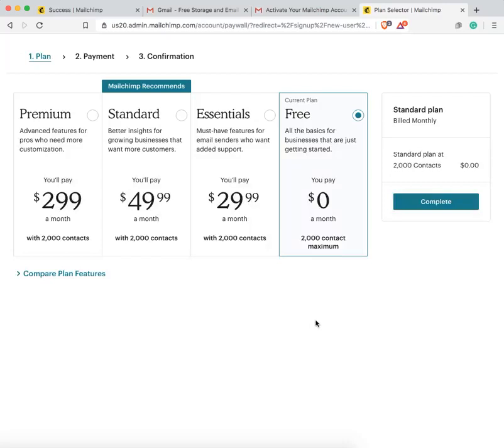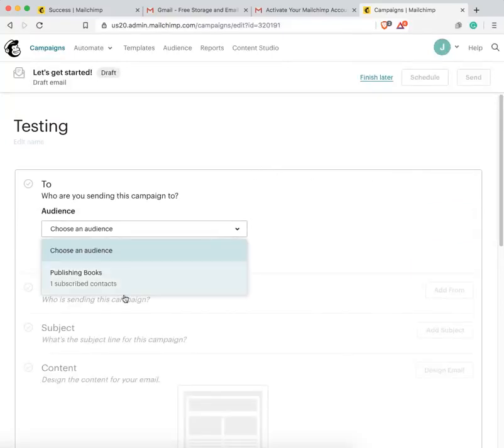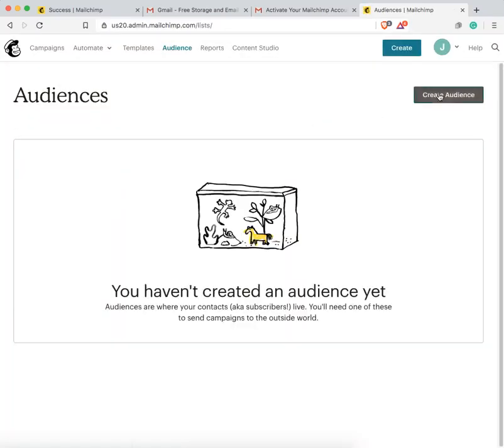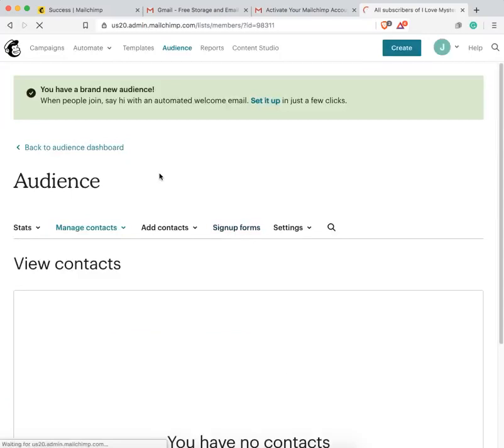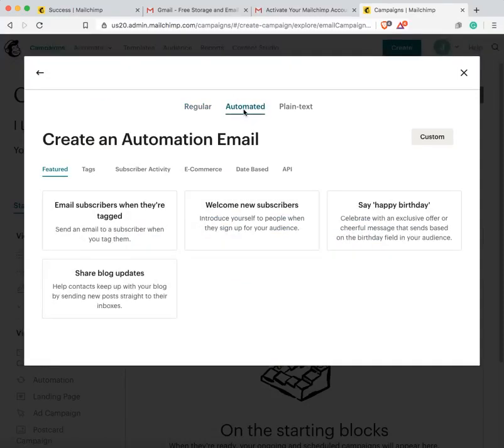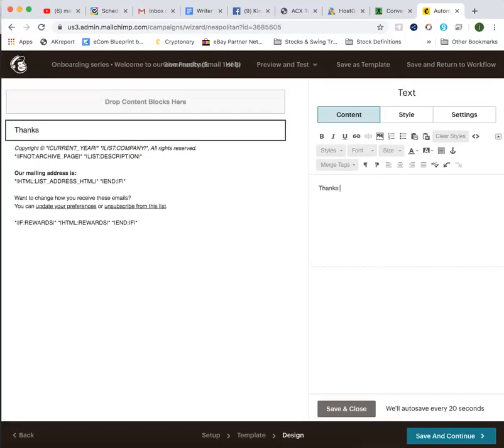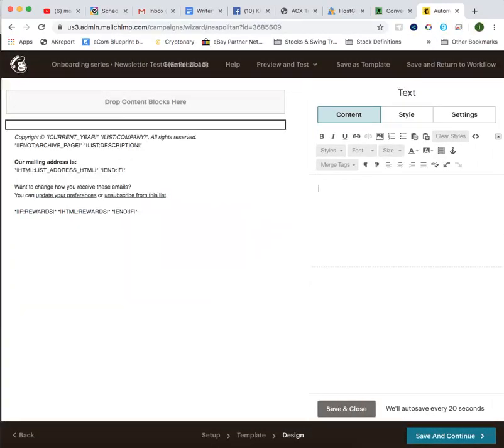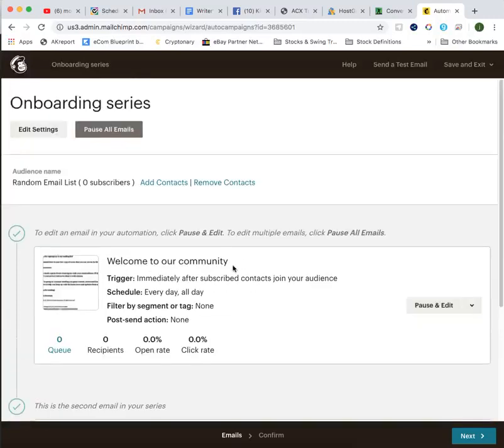How To Build A List & Automated Messages With Mailchimp | Joshua Montoya & Marty Cooney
In this video we teach you how to create an email list with mailchimp and how to schedule automative messages for your readers.